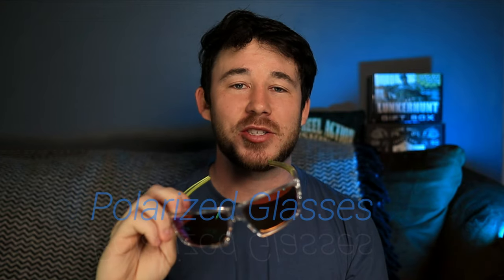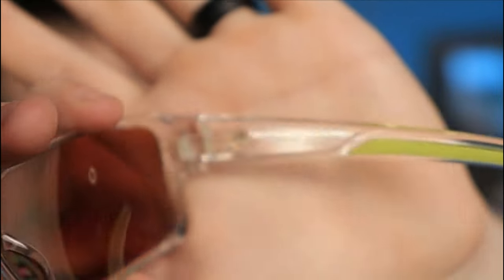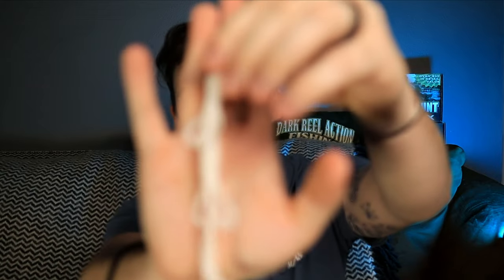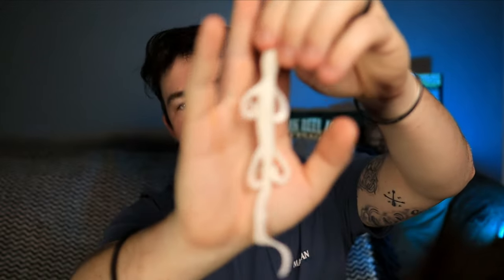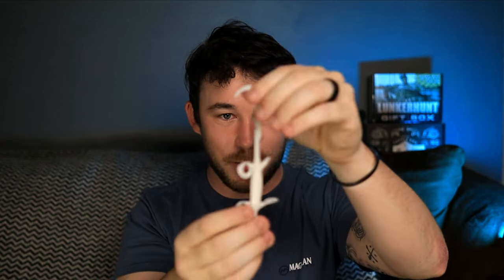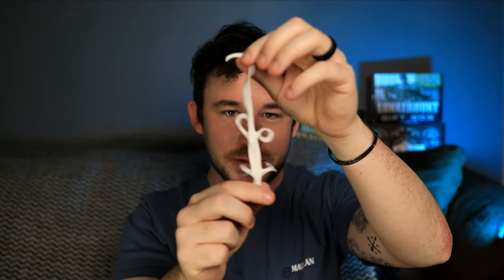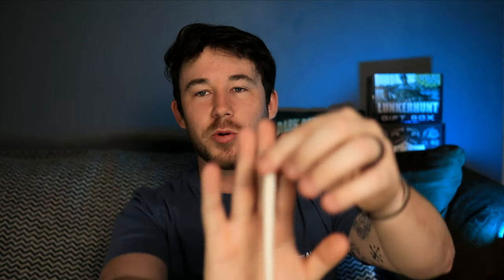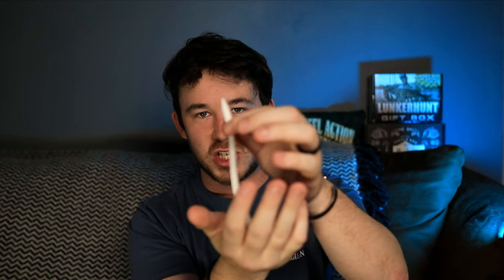Start Catching MORE Bass Off Beds With These Tips!!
In this video I break down my top secrets to catching Bedding bass this spring from color to action we cover it all!